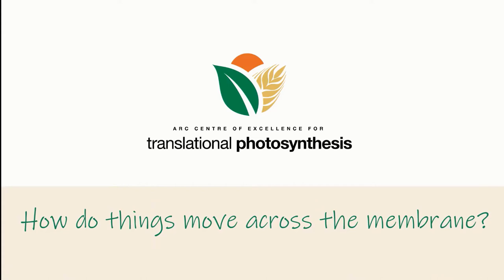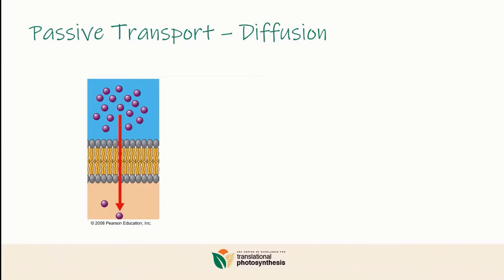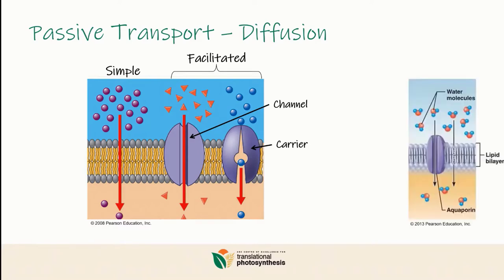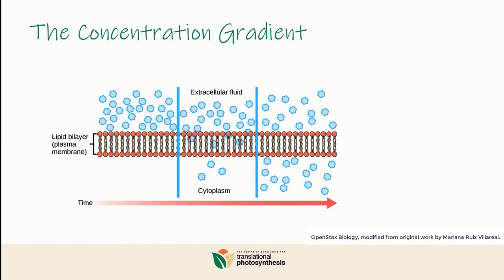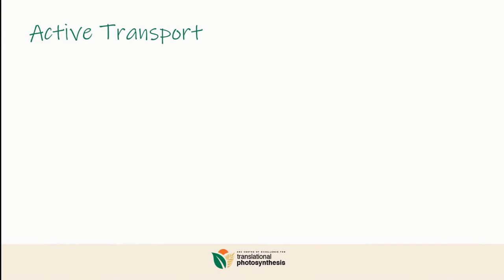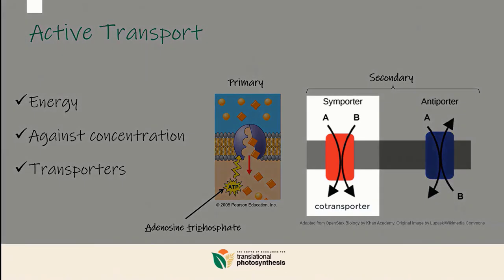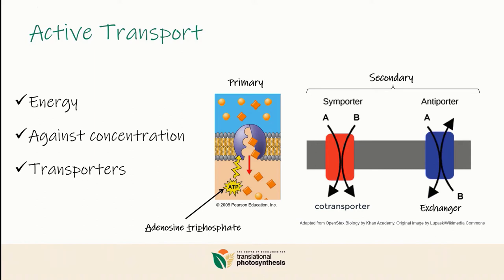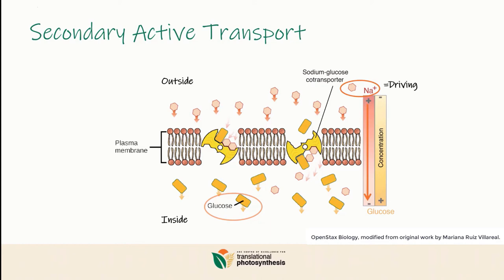Passive and active transport across the cell membrane | Cell structure and function | meriSTEM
- ACSBL045: The cell membrane separates the cell from its surroundings and controls the exchange of materials, including gases, nutrients and wastes, between the cell and its environment.
- ACSBL046: Movement of materials across membranes occurs via diffusion, osmosis, active transport and/or endocytosis.

Presented by Sarah Rottet. Sarah works with Chief Investigator Dean Price at the ANU Node of the ARC Centre of Excellence for Translational Photosynthesis.

She is synthetic biologist with experience in working on membrane transporters. She previously worked on transporters in Dr Colin Scott’s lab at CSIRO Black mountain. Currently she is working on RIPE projects related to transferring functional bicarbonate and CO2 pumps to the C3 chloroplast, with a view to improving photosynthetic CO2 fixation.